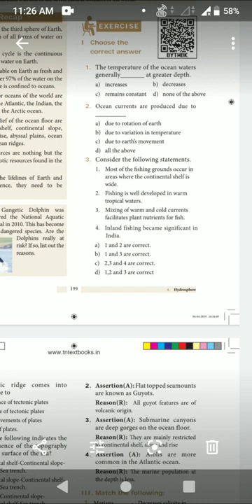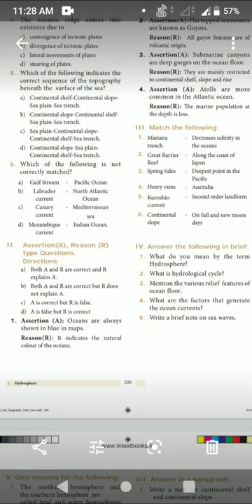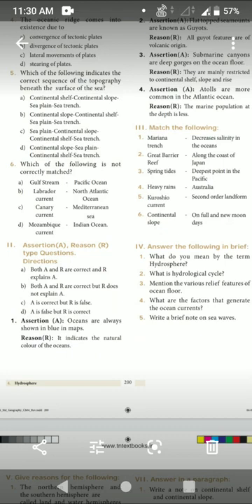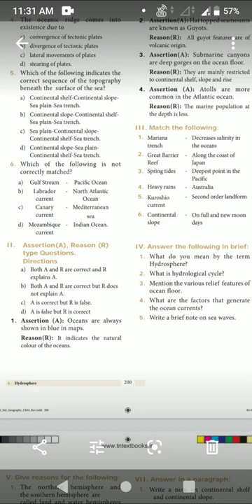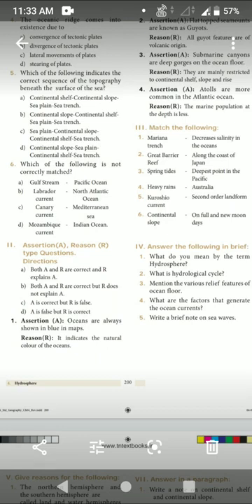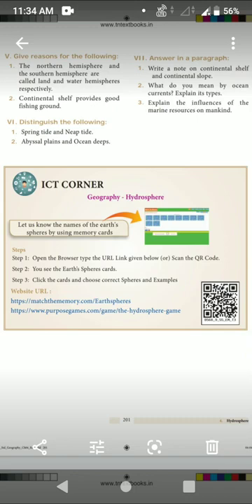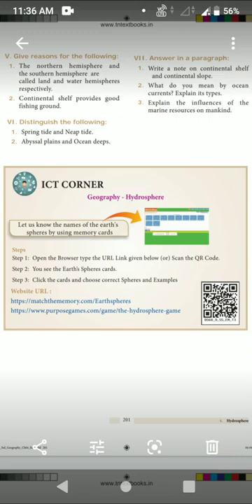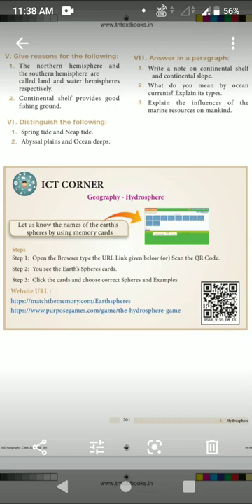Grade IX - Geography || Unit - 4 Hydrosphere || Online Class, Bethlahem Matric School